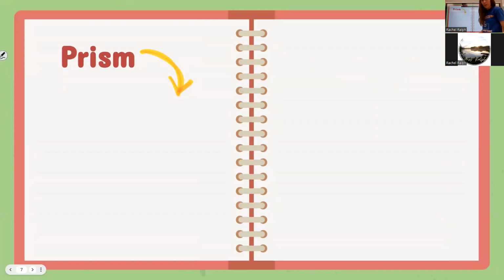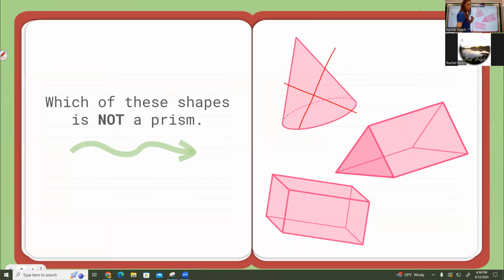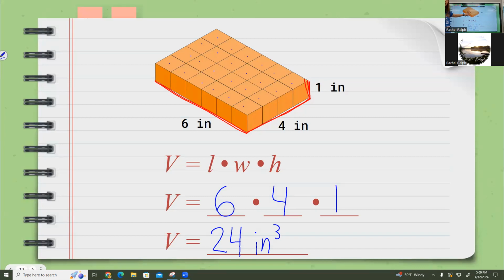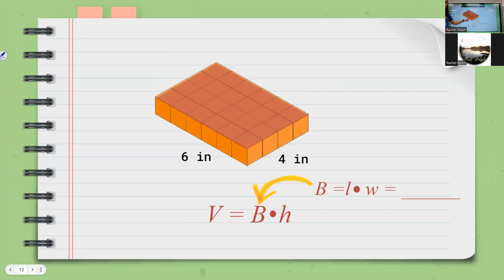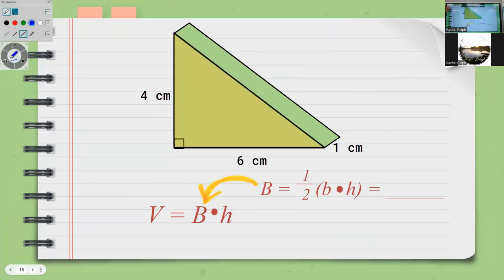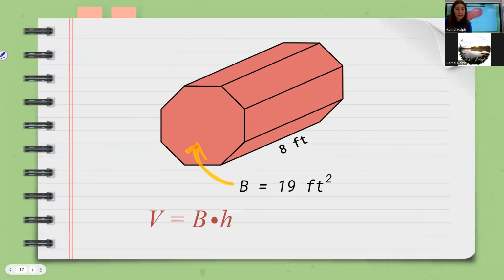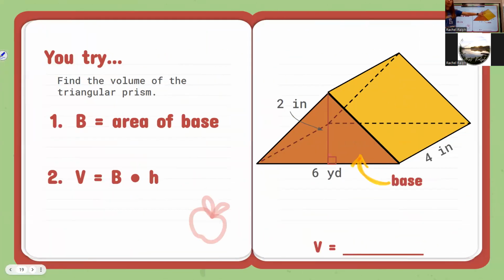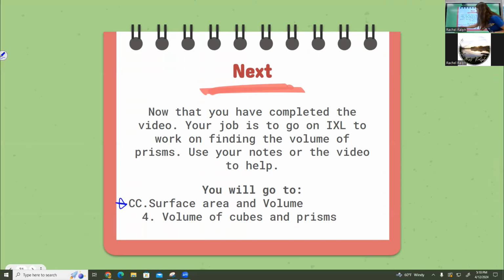Lesson 9.4 Volume of Prisms